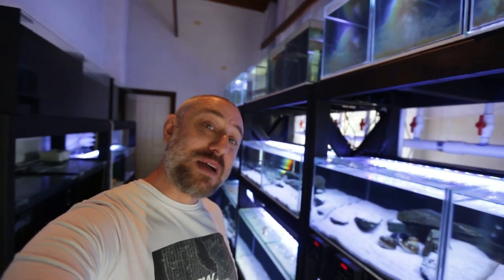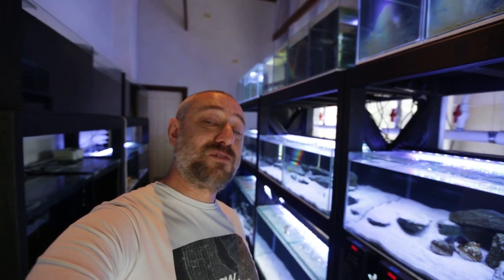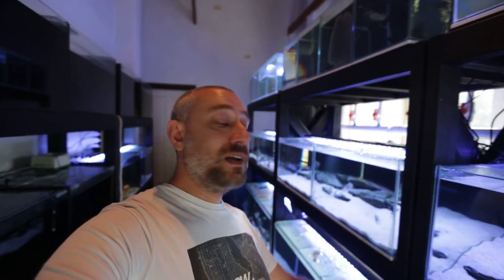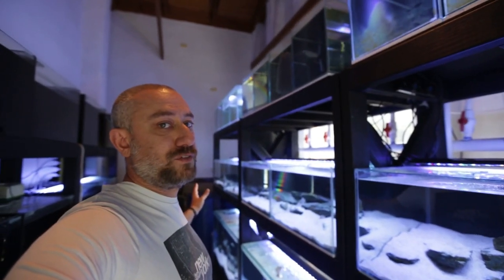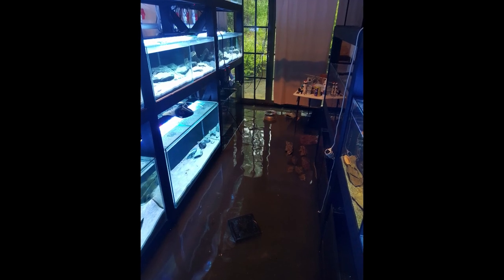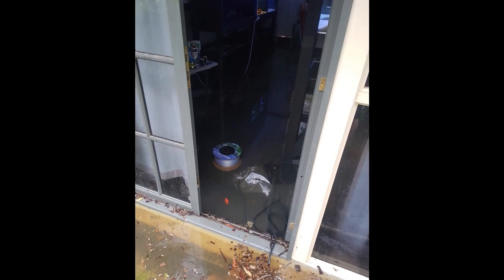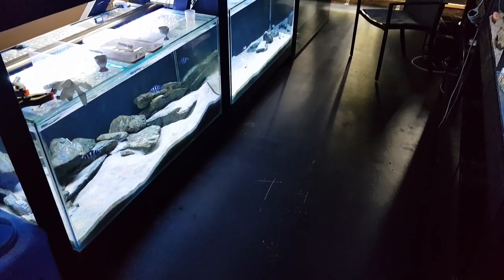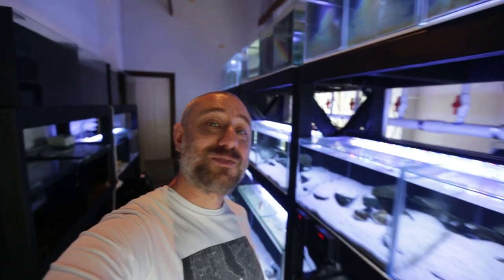My Fish Room Tour 2020! Part 5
The fifth part of my full Fish Room Tour for 2020. Showing you each and every tank and fish I currently have in my Fish Room. You can watch the full playlist of my Fish Room tour by clicking the following

Lamprologus Ocellatus
Electric Blue Ram Mikrogeophagus ramirezi
Bristlenose Catfish Ancistrus